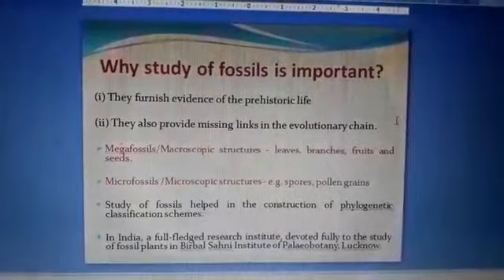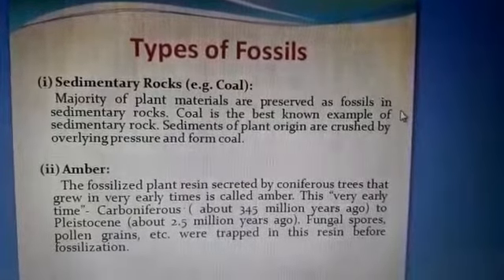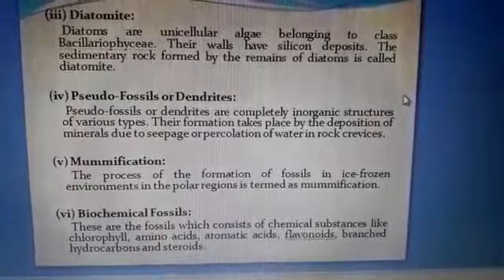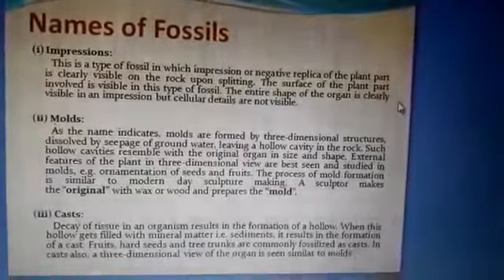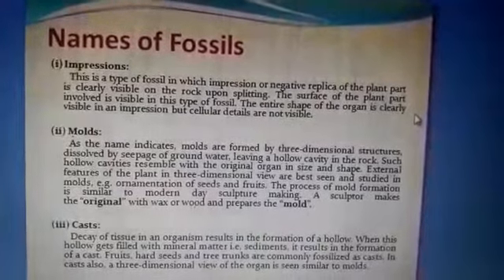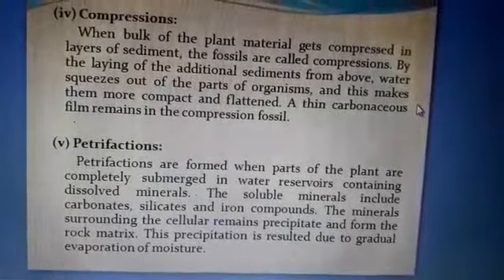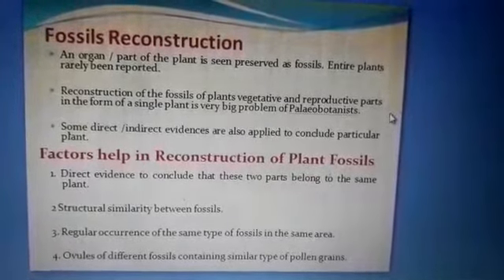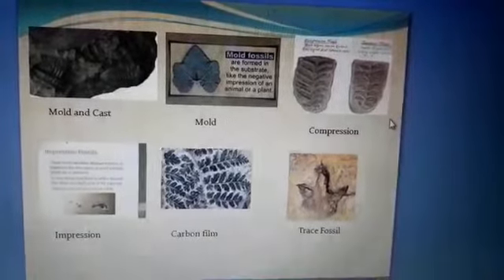4 July 2020